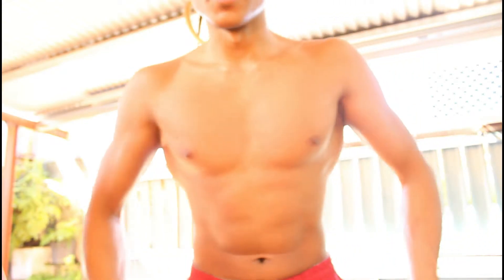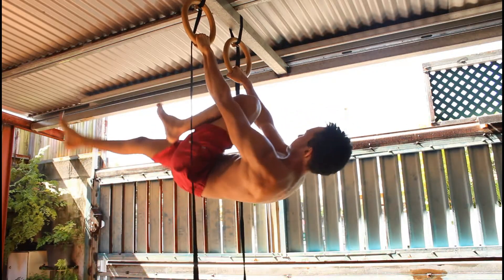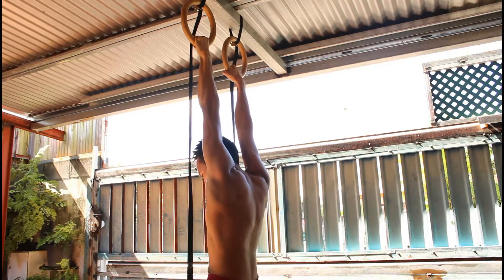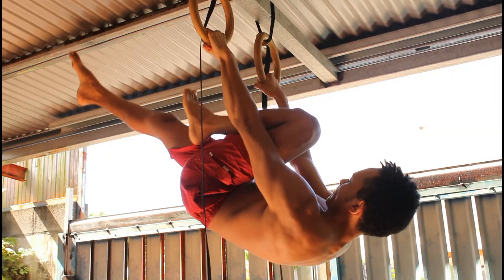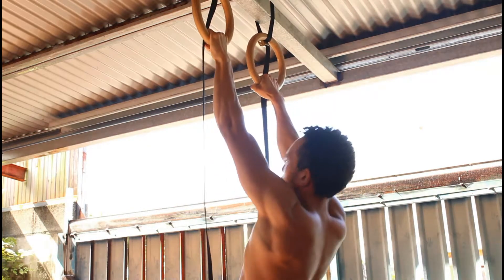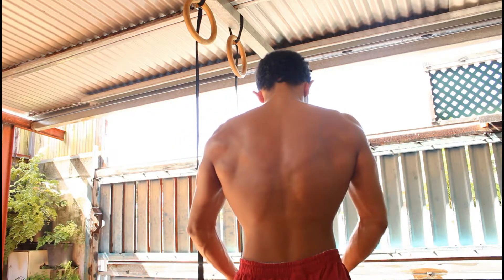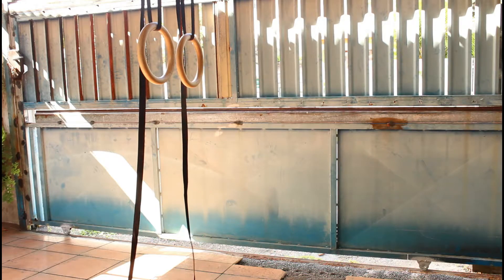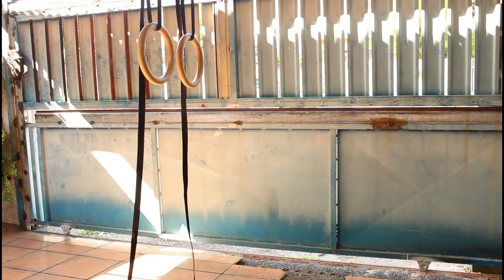Road to Insane pulling strength #1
What's up guys in today's video I'll show you how I train to get stronger and obtain that ultimate pulling strength!

Right now my stats in pulling :
2 reps of OACs per arms
25s full front lever
5 Straddle front raises + hold
6-8 Uneven chinups
25-30 pullups
30-40 archer rows almost horizontal to the ground

The workout in the video :
OAC 4x1 per arms
One leg front lever raises 4x2 + hold
Uneven chinups 3x6-8
Archer rows 3x6-8